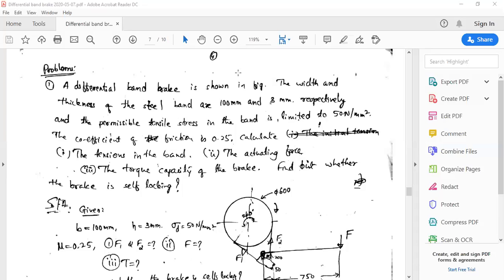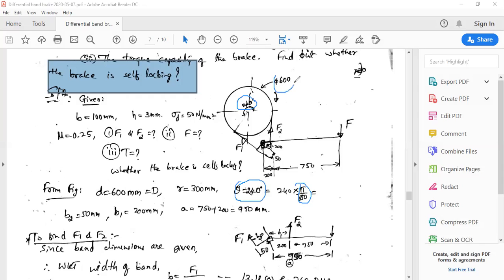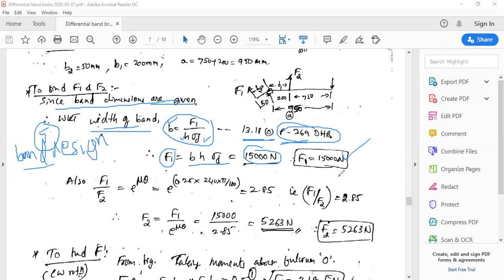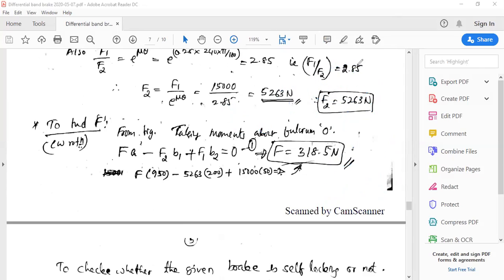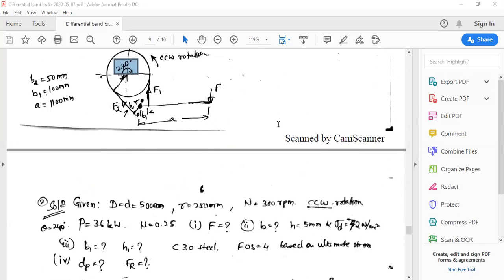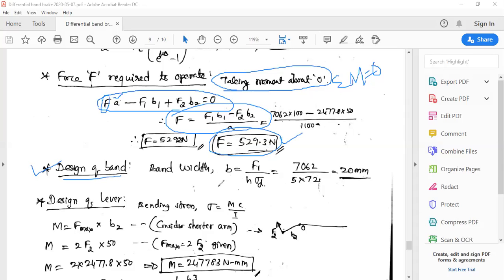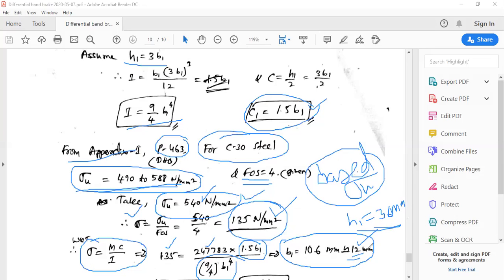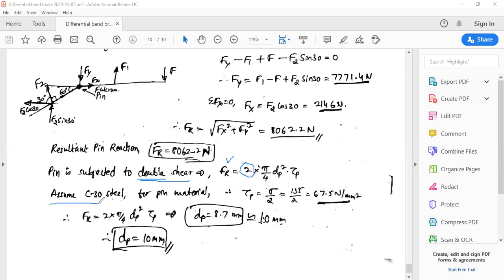17ME64_DME-II__M4_BRAKES_Session 22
Problems solved on differential band brake